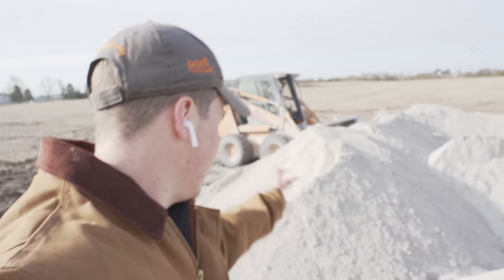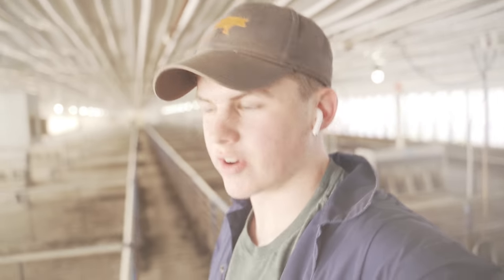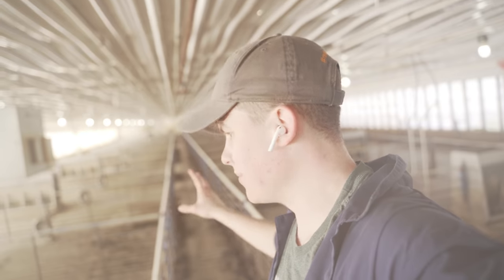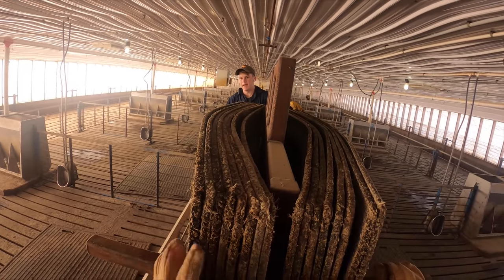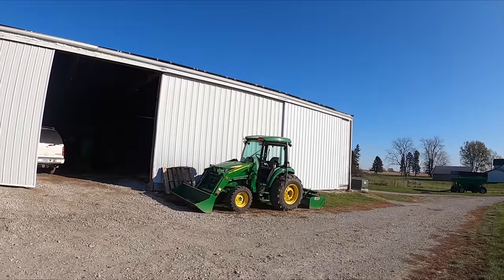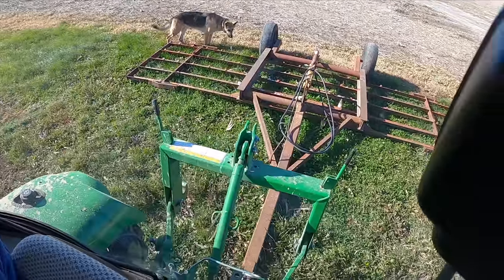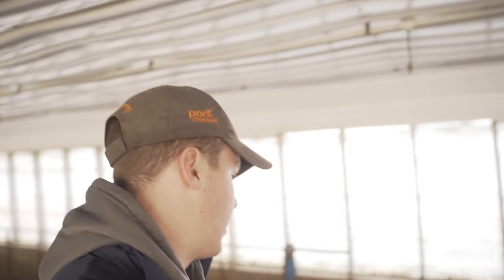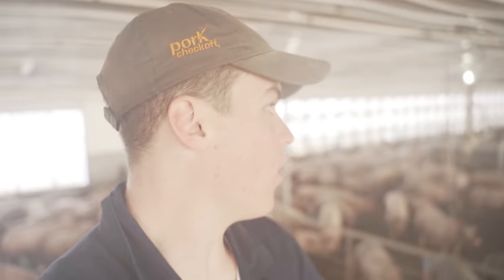Preparing For Corn Crop 2021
Video Topic: Preparing For Corn Crop 2021

Preparing For Corn: In this one the boys show you what BioCal is and why they use it on their corn ground. Next it’s time to get mats out and move pigs around. Welcome To This’ll Do Farm!

This’ll Do Farm is a 6th generation family farm located in Southeast Iowa that is run by a father-son duo Tork and Sawyer. Sawyer is the force behind his family farm taking care of hog barns, along with farming the family’s acres. Sawyer promotes agriculture by recording his day-to-day life with his dad (Tork) on the farm. Both Tork and Sawyer have a burning desire to grow the farm bigger and bigger. Despite only being 20 years old, Sawyer has an old school work ethic with an innovative approach towards implementing agricultural technology and practices. Sawyer’s mission is to showcase agriculture in a positive light. And be one of the faces of agricultural education and innovation.

WATCH THE WHOLE HOG BARN BUILD👇🏻

| FILMED & EDITED BY SAWYER WHISLER